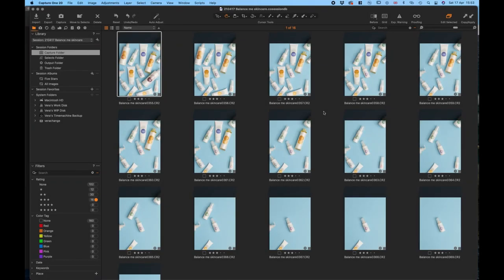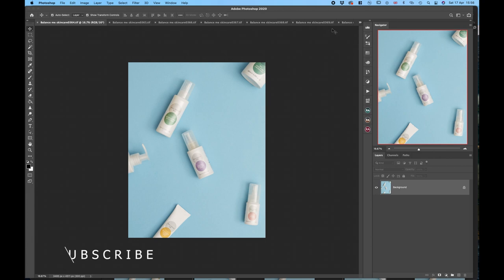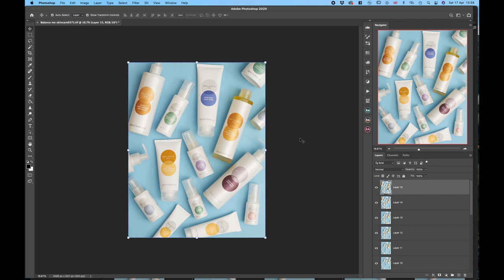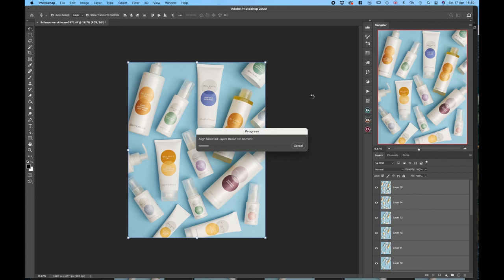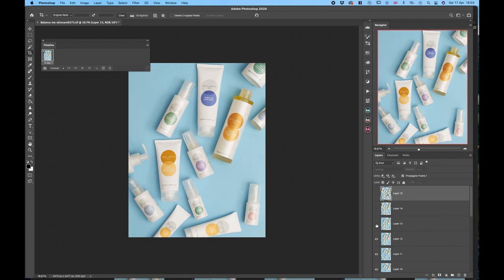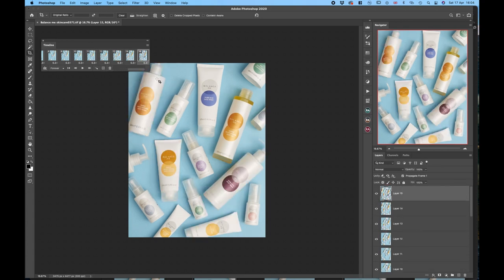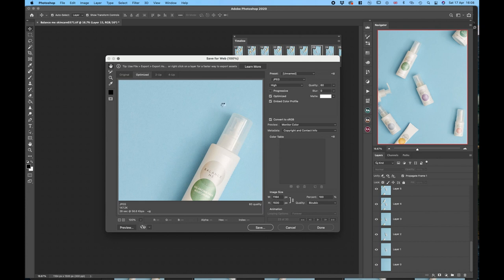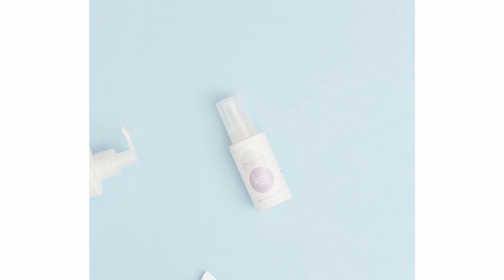STOP MOTION: create GIFs and videos with your PRODUCT PHOTOGRAPHY // Photoshop tutorial Vera Change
You know what's fun? Stop motion! In this video, I will show you how to create stop motion GIFs and videos with your product photography. Simple and easy way to deliver something extra to your clients and make yourself stand out. So, how to create stop motion in Photoshop? In this tutorial, I will also show you how to export your creation as a GIF to showcase it on your website, as well as MP4 video, to upload to social media. Let's do this!

GEAR I am using:
+more